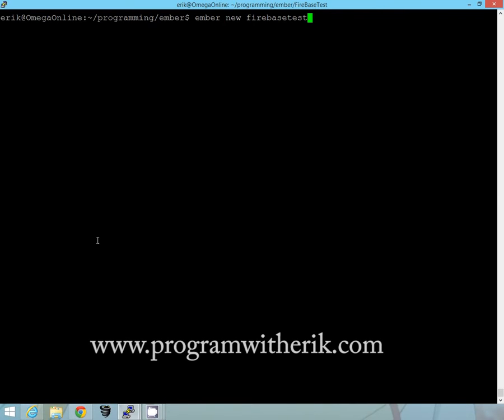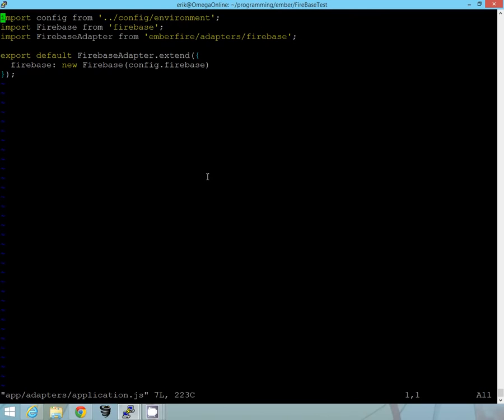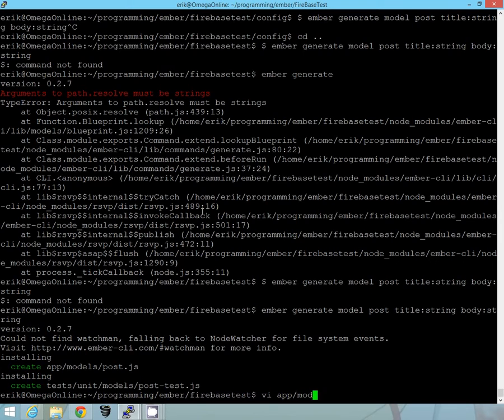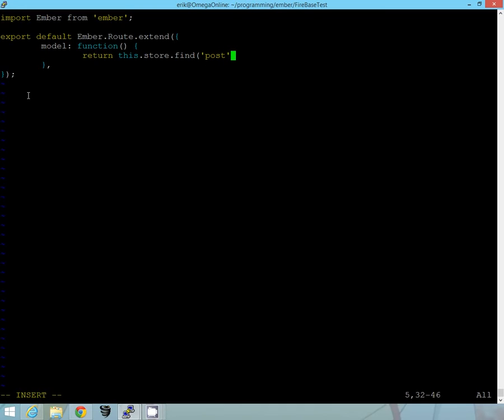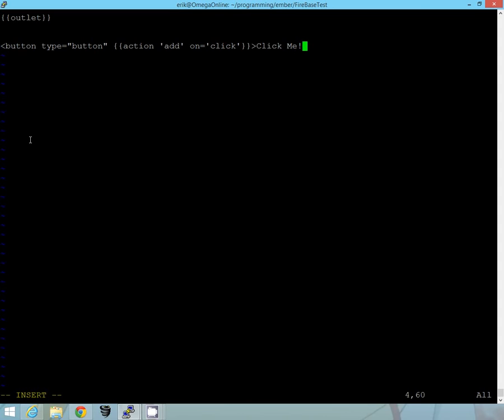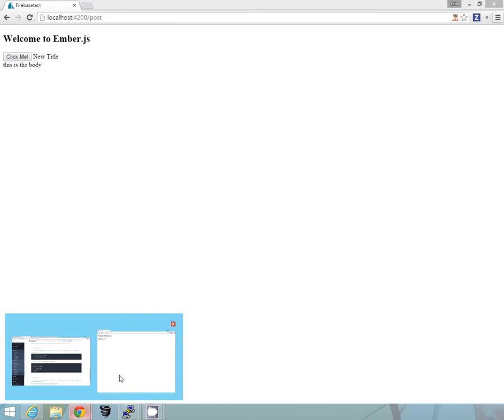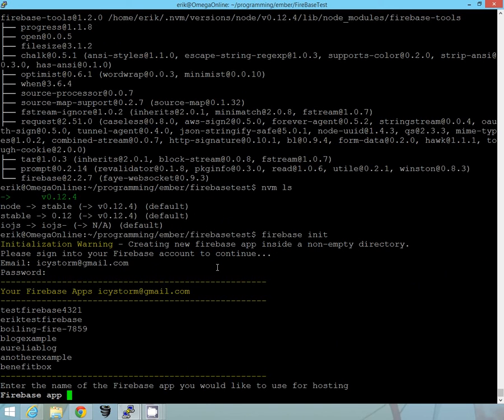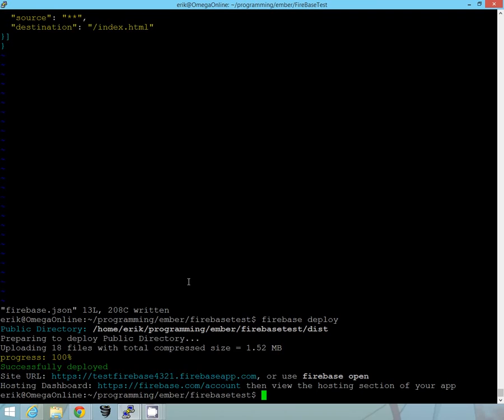How To Deploy Your Ember Application To Firebase Screencast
In this tutorial I go over how to deploy your Ember application using Firebase